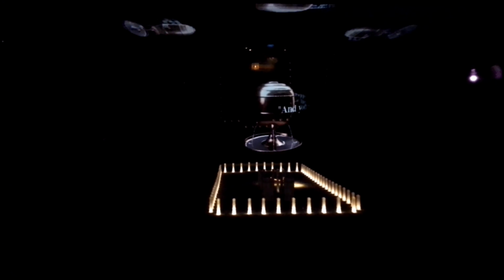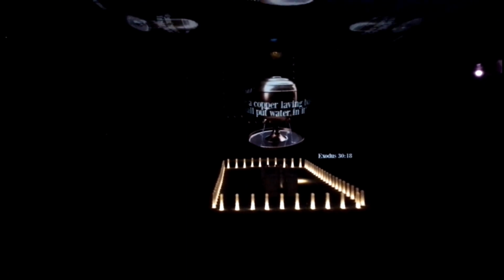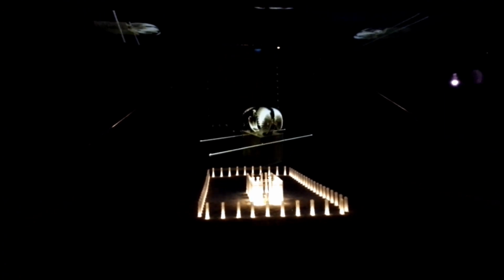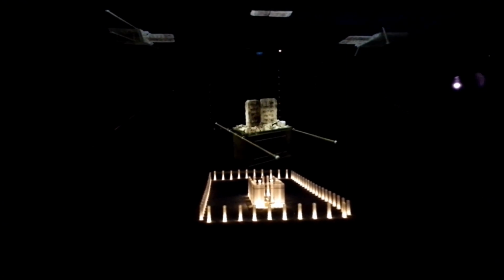The Construction of the OT Tabernacle, Shiloh, Israel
The OT tabernacle